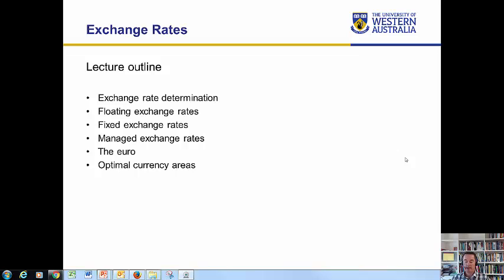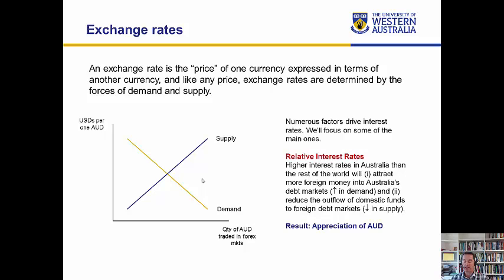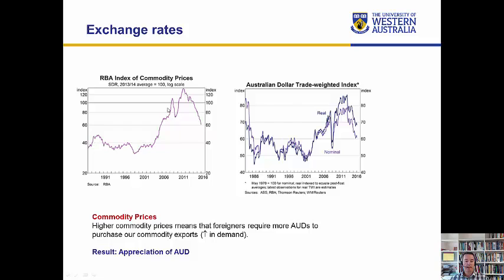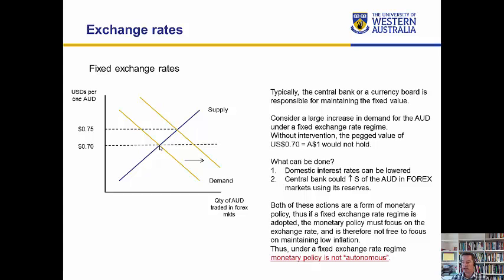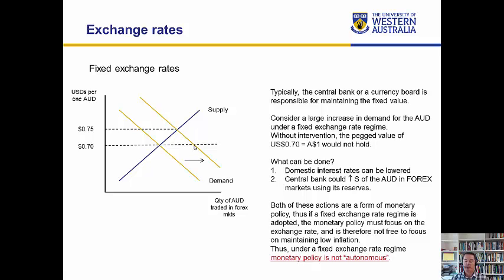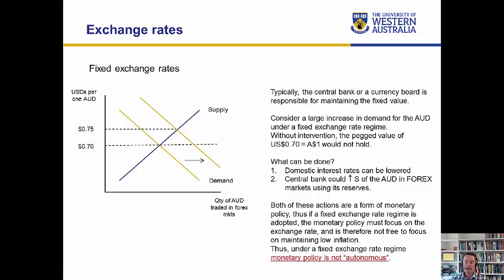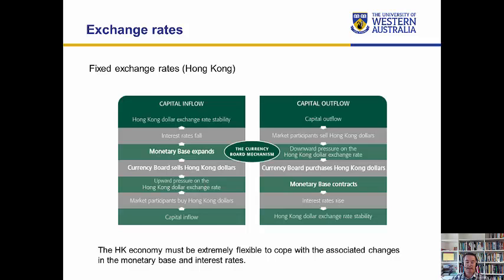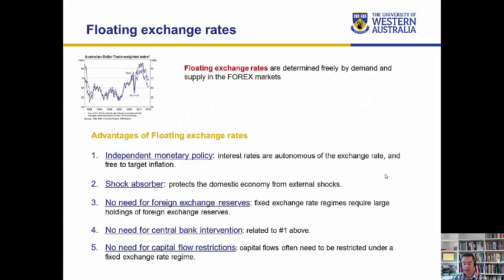ECON5503 Week 11 Part 1